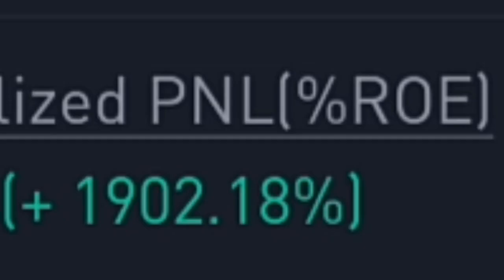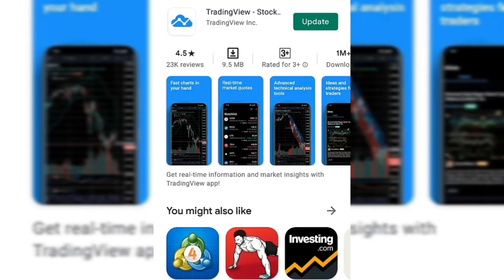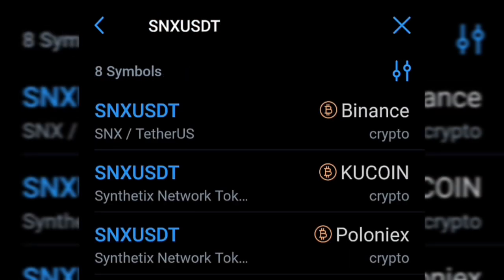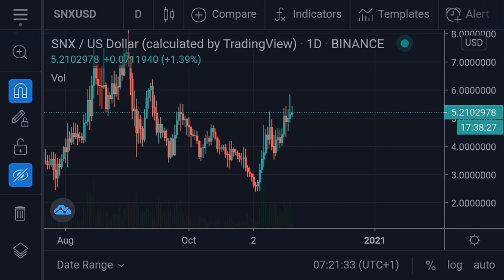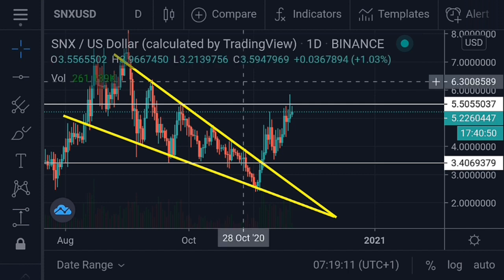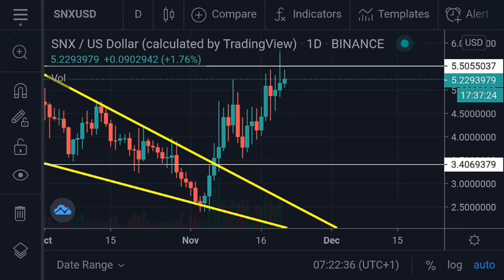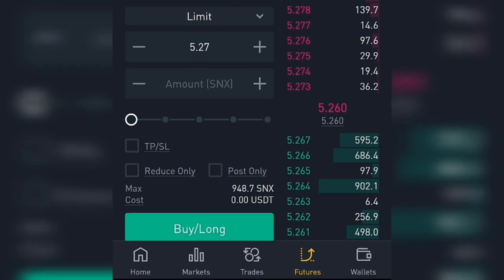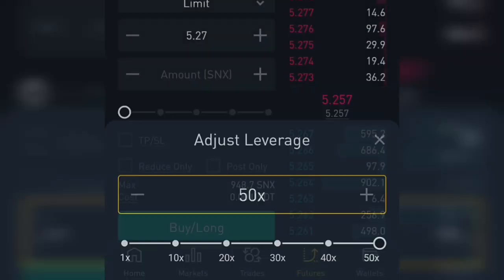HOW I MADE $400 IN A TRADE USING MY PHONE